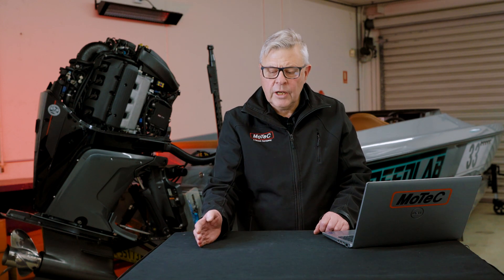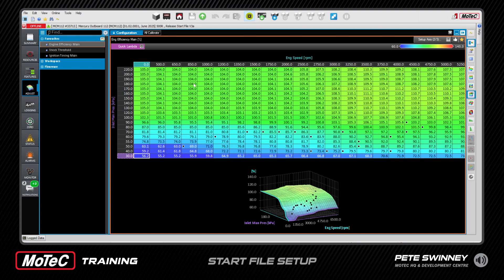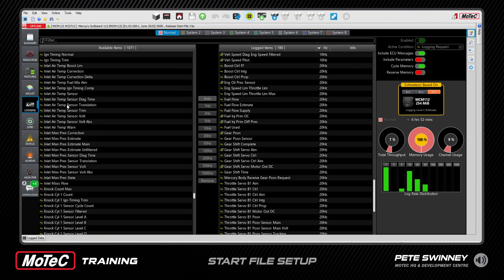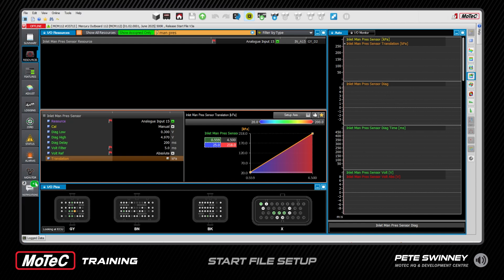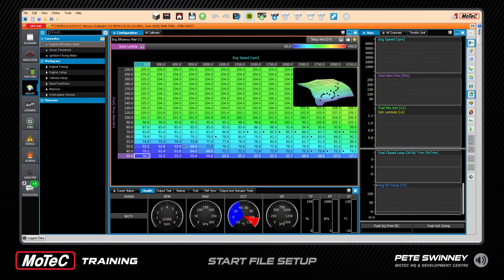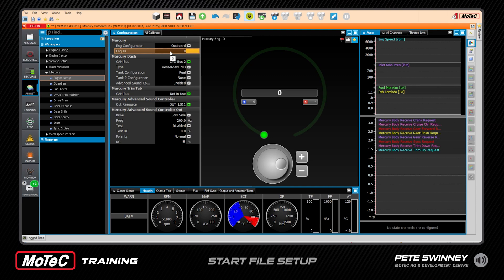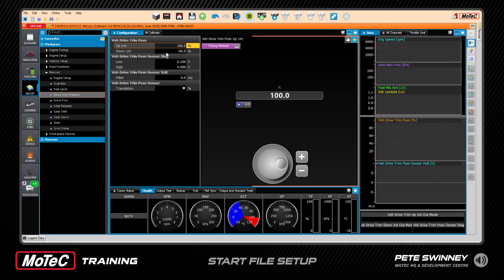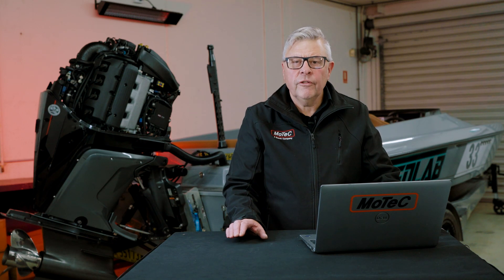MoTeC MCM112: How to create a start file | Mercury Racing Outboards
MoTeC's NEW MCM112 Plug-In Kit is a complete plug-and-play replacement for the factory ECU on a range of Mercury outboard engines. Designed for quick installation and total tuning control, the MCM112 unlocks more power, more speed and more FUN!

With this tutorial to learn how to configure the start file to suit your engine.

Don't miss our other Tutorials in this series.

Have you got a Tutorial you'd like us to cover for the MCM112?

00:00 Introduction and review
00:56 Locating and downloading software and start files
02:38 Review of M1 Tune 1.5
07:54 Creating start files for 1 or more engines
09:25 Checking the “Review” Items